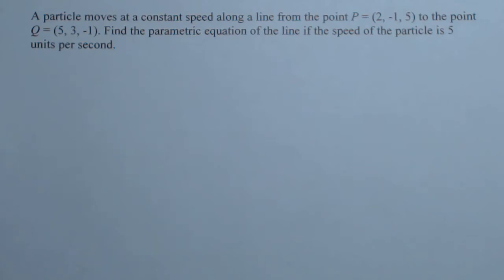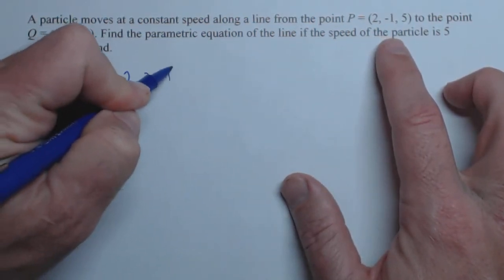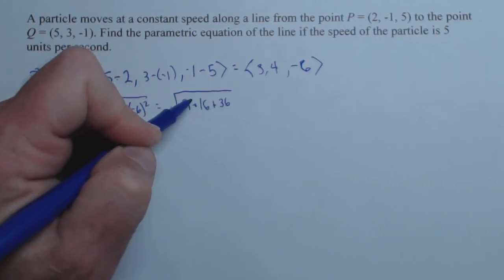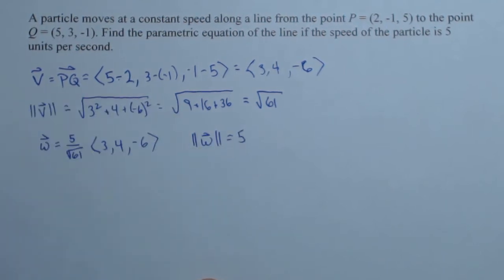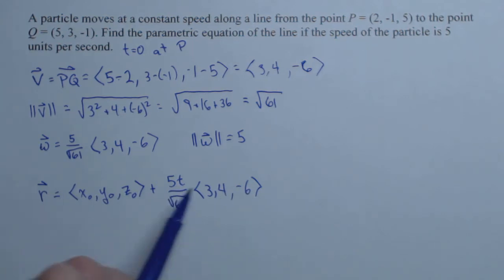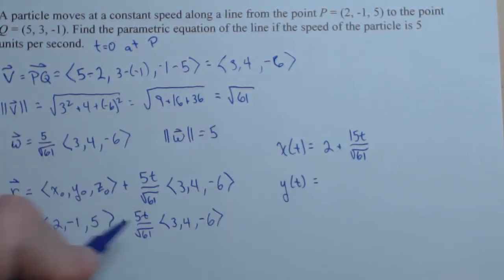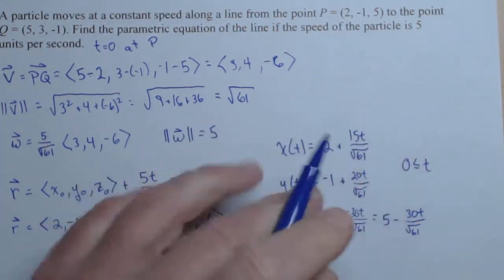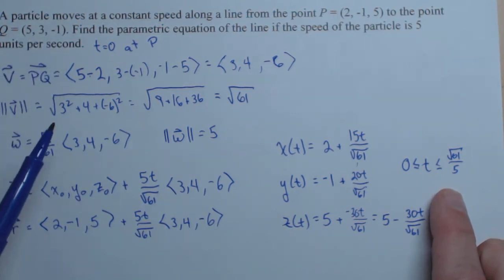Finding Parametric Equations Between 2 Points Given a Constant Speed